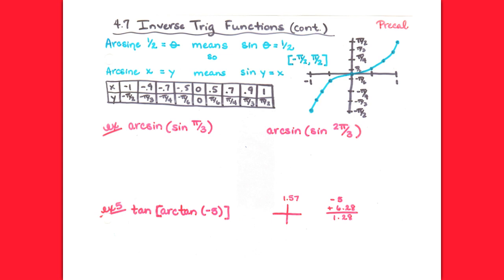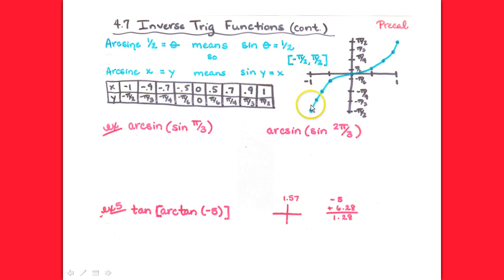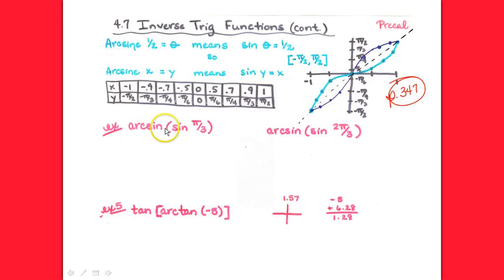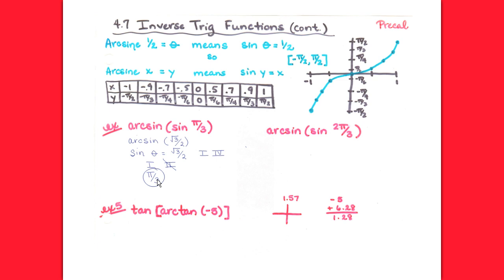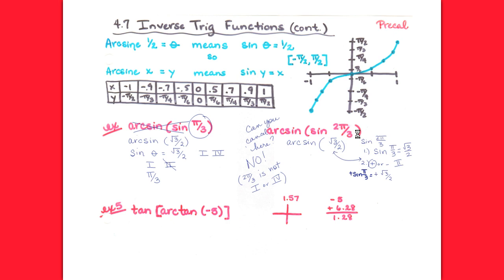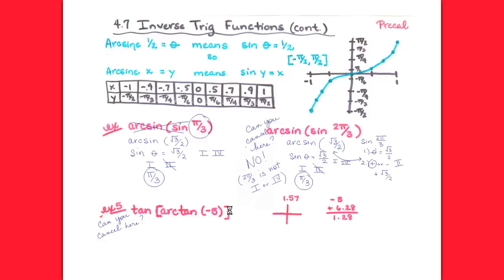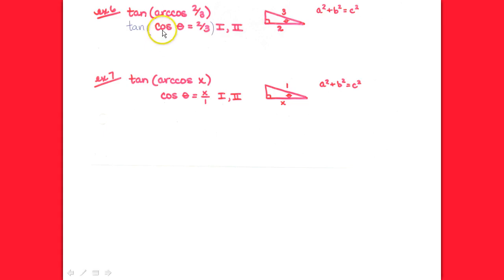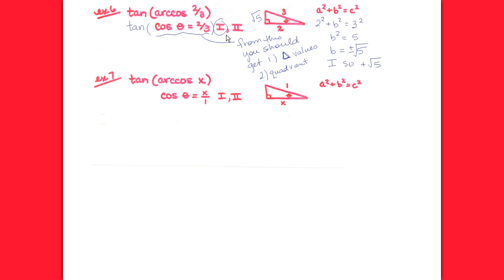Inverse Trigonometric Functions graphs and compositions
Precal 4.7b Inverse Trig Functions (cont.)